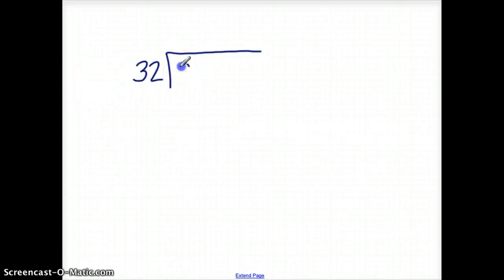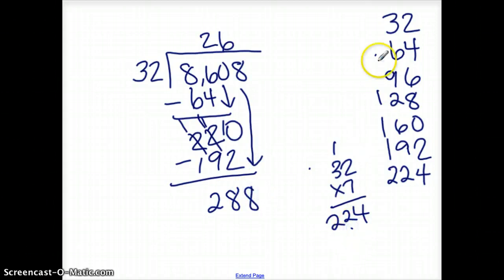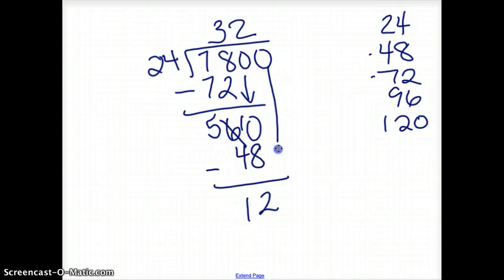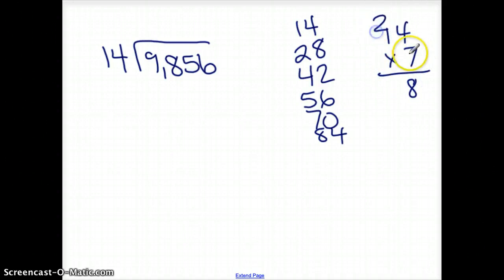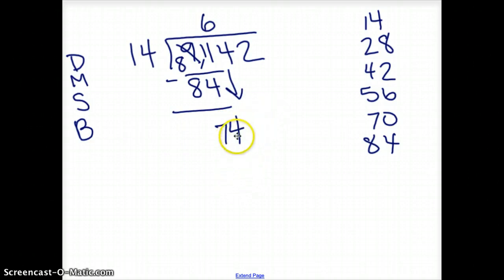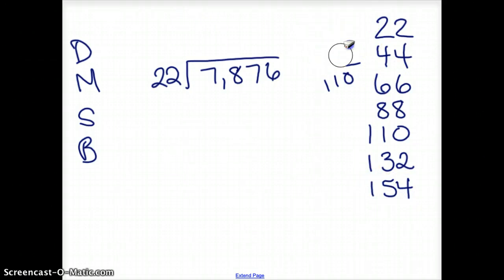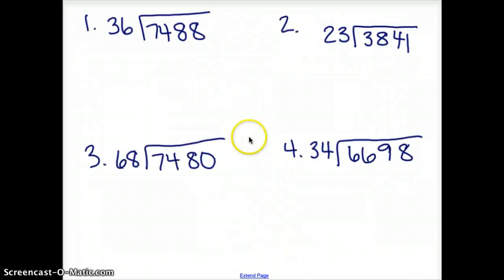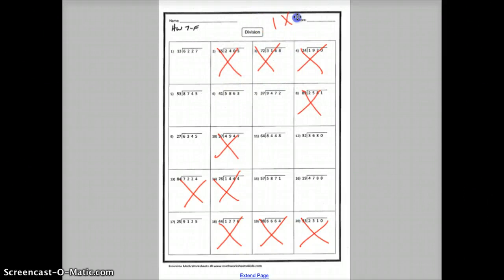Unit 7 2 digit by 4 digit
2 digit by 4 digit division